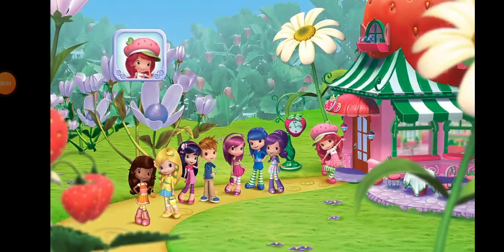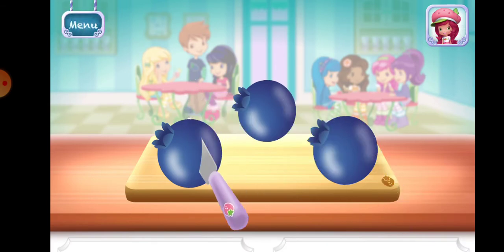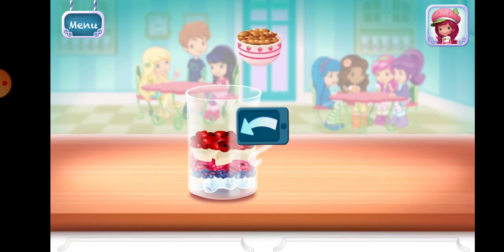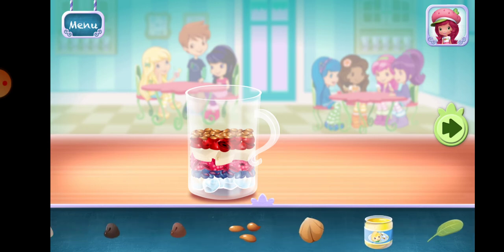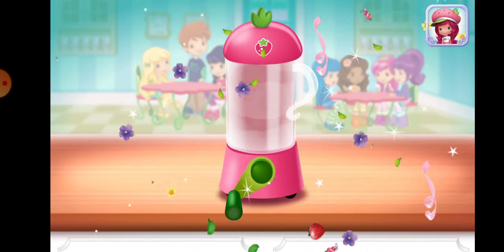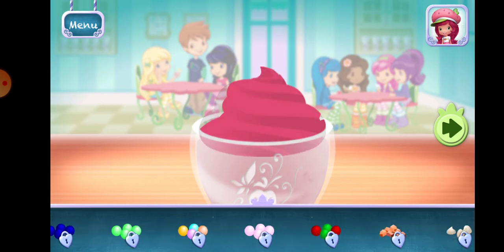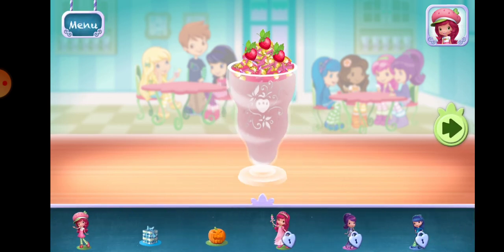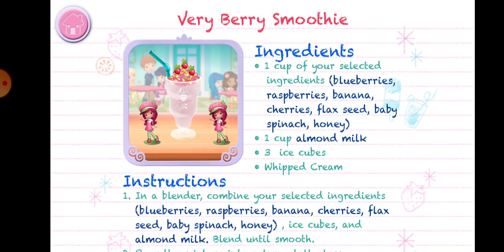Strawberry Shortcake Sweet Shop| Fun for Kids | Android Game Play | Video Game | Revie2 Game